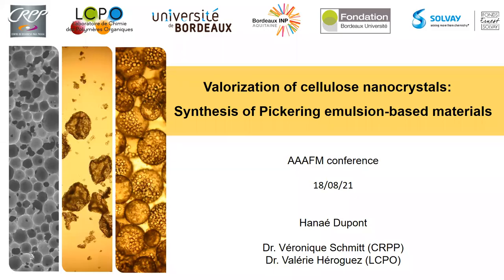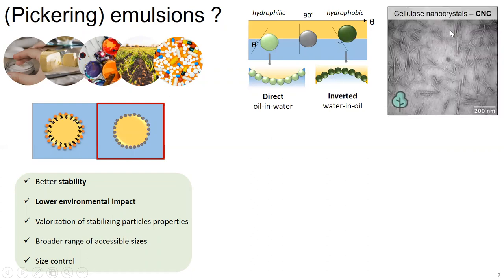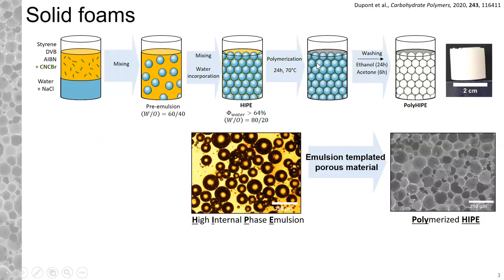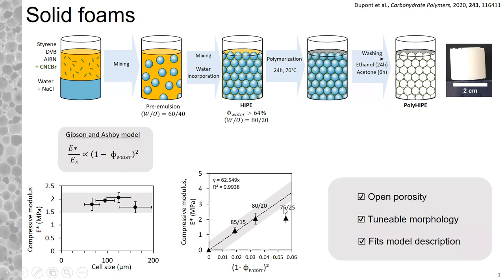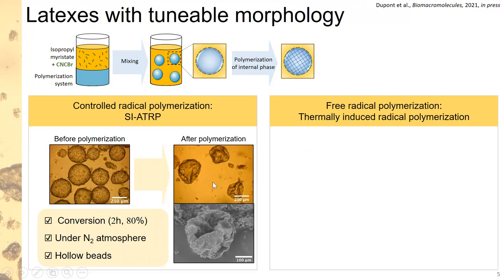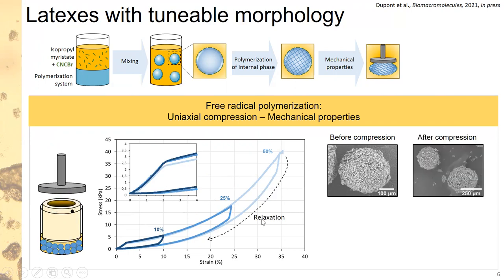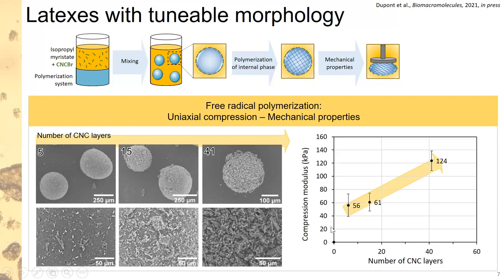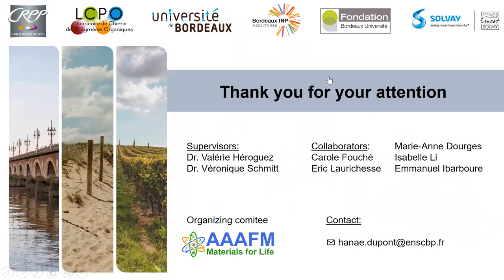Hybrid materials obtained from the polymerization of Pickering emulsions stabilized by cellulose